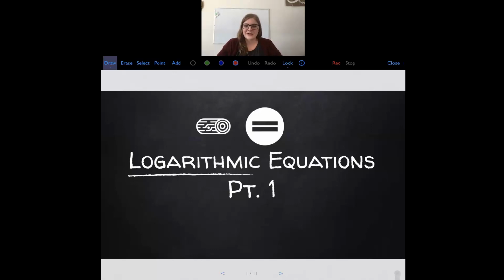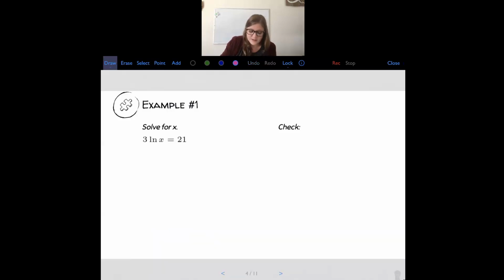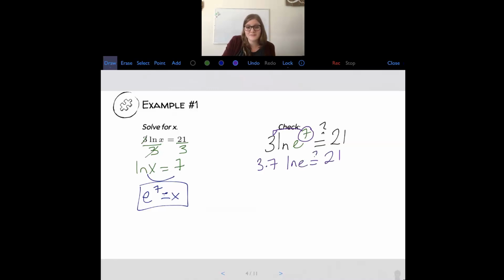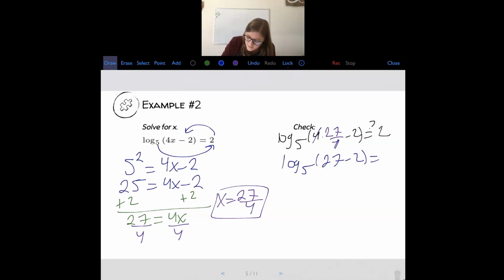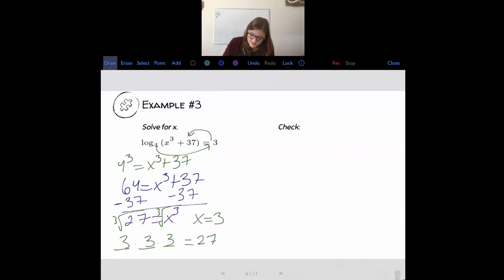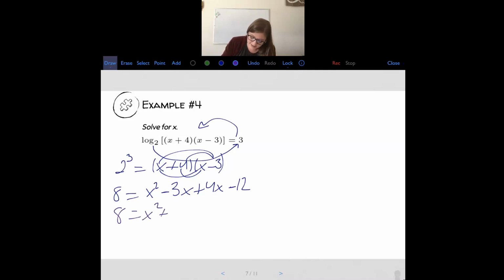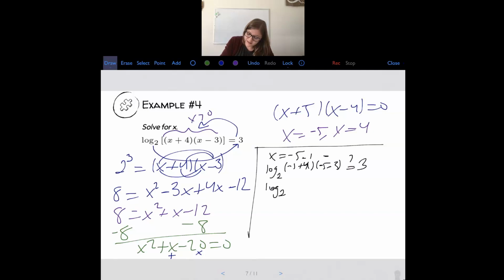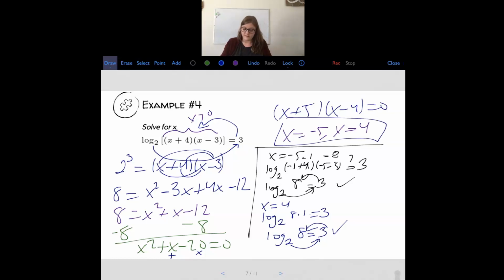Logarithmic Equations Pt 1